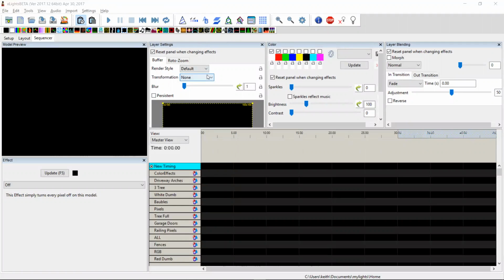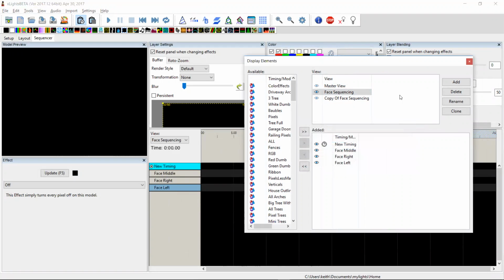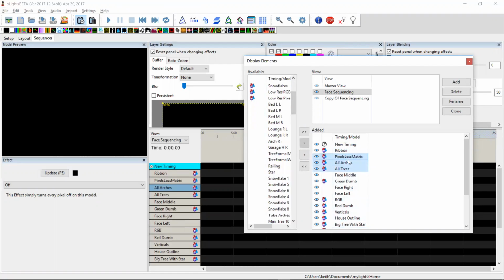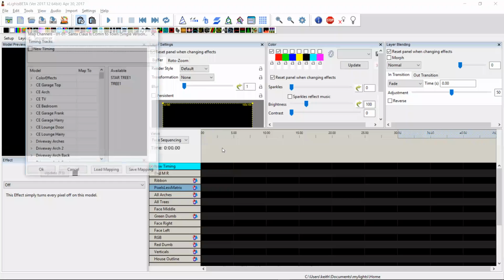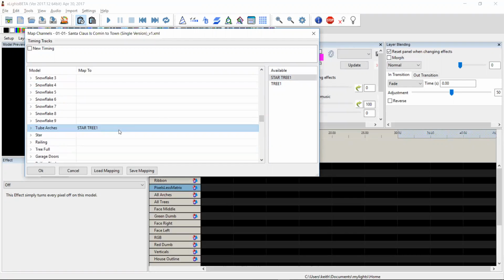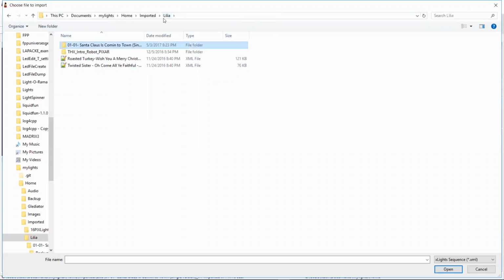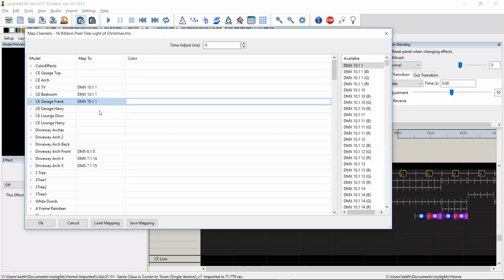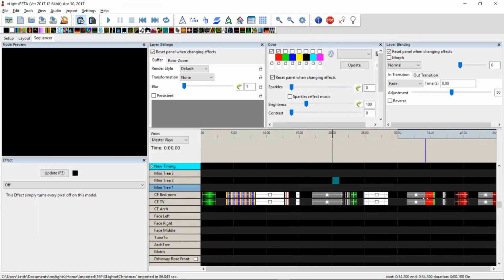Some new drag and drop features coming in xLights 2017.13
New drag and drop features in the display elements dialog and the xlights/vixen/LOR import dialog demonstrated.